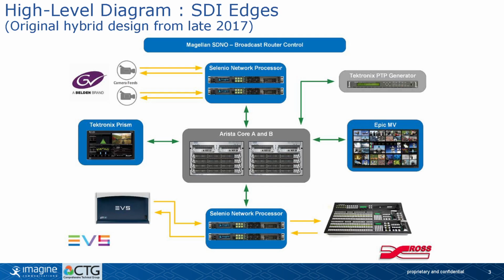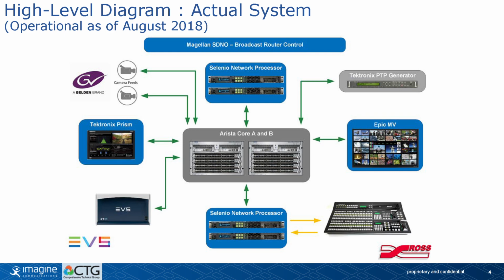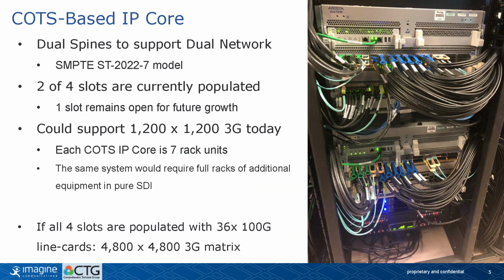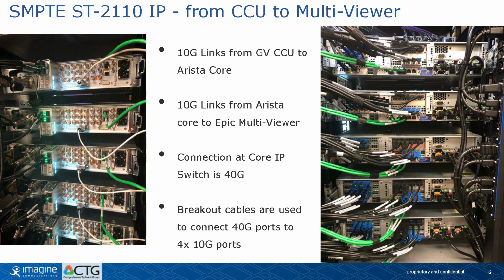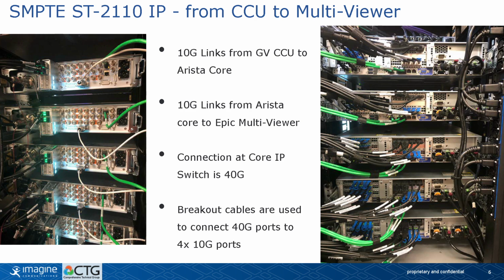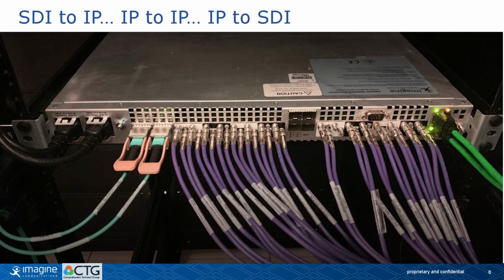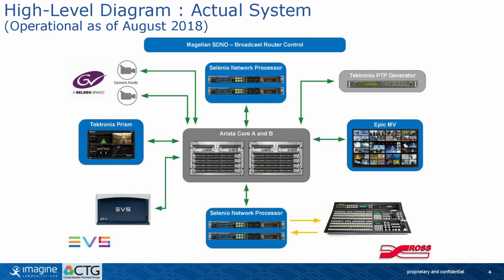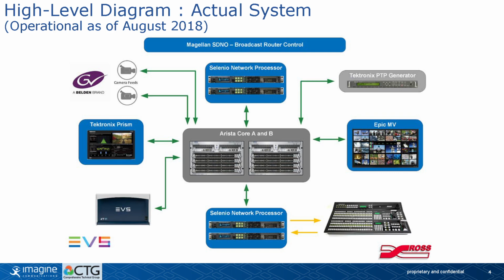IP Production Forum: Mixed Vendor Systems in the Real World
In Milwaukee, Imagine Communications and CTG (Comprehensive Technical Group) collaborated to deliver a mixed vendor COTS-based ST 2110 IP control room solution for the Fiserv Forum in 2018.

At the IP Production Forum, Cassidy Phillips, enterprise solution architect, Imagine Communications and Ed Pittenger, director of engineering, CTG discuss the life of the system from development to the postseason after its first full season of operation.